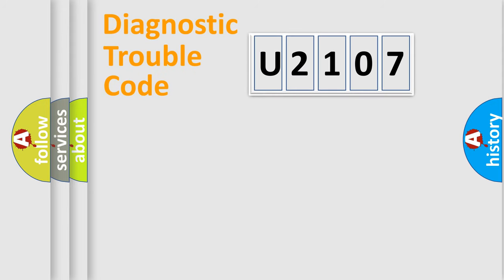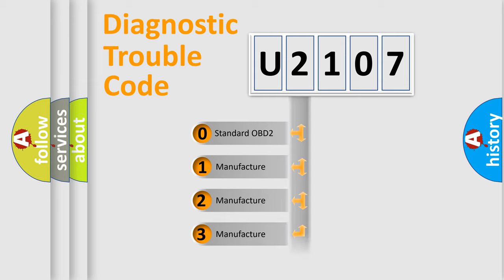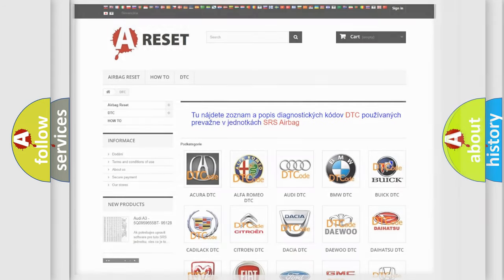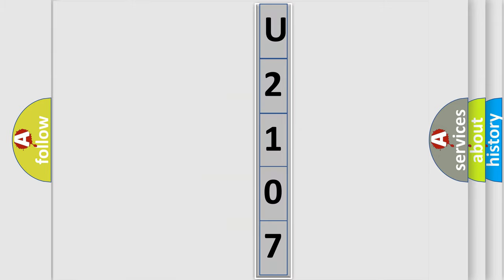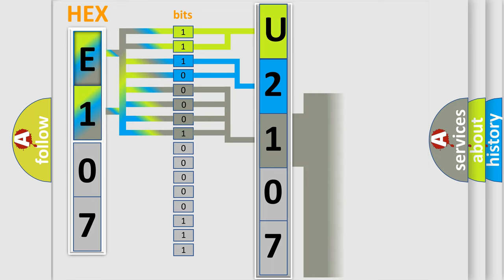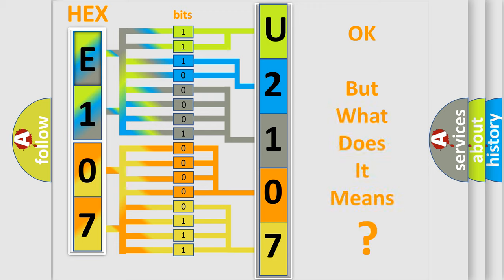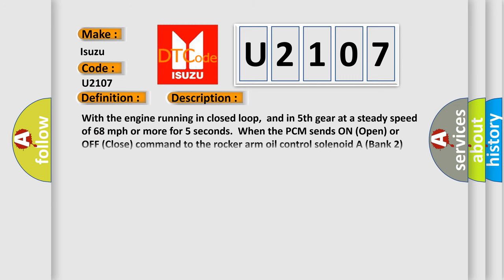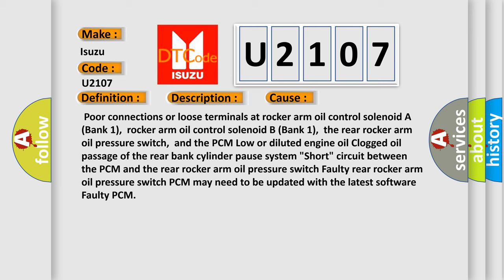DTC Isuzu U2107 Short Explanation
Contents:
0:21 Basic DTC analysis according to OBD2 protocol standard.
1:48 Insight into programming
2:58 A diagnostically understandable description of the Diagnostic Trouble Code
3:05 Basic error definition

Make
Isuzu
Code
U2107
Definition
Valve Pause System VPS Stuck Off Bank 2
Description
With the engine running in closed loop,  and in 5th gear at a steady speed of 68 mph or more for 5 seconds  When the PCM sends ON Open or OFF Close command to the rocker arm oil control solenoid A Bank 2 the rear rocker arm oil pressure switch detects a malfunction
Cause
 Poor connections or loose terminals at rocker arm oil control solenoid A Bank 1,  rocker arm oil control solenoid B Bank 1,  the rear rocker arm oil pressure switch,  and the PCM Low or diluted engine oil Clogged oil passage of the rear bank cylinder pause system "Short" circuit between the PCM and the rear rocker arm oil pressure switch Faulty rear rocker arm oil pressure switch PCM may need to be updated with the latest software Faulty PCM